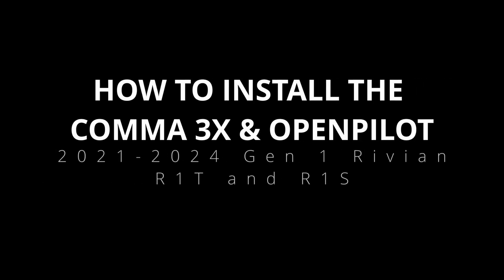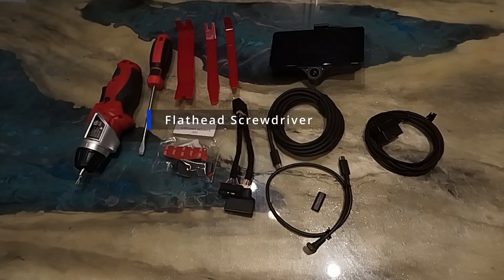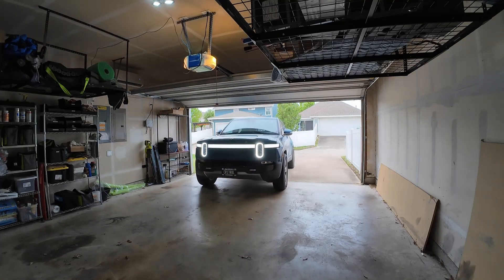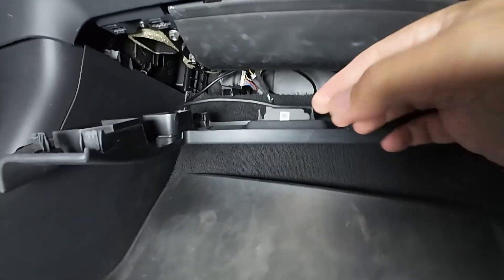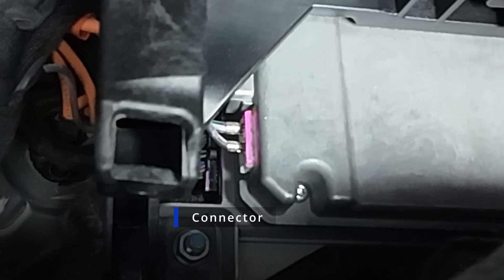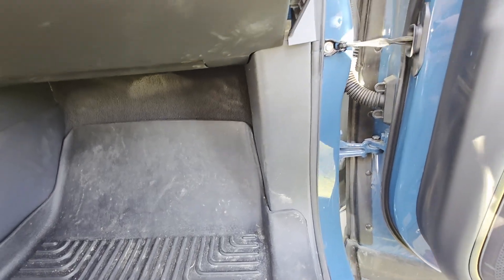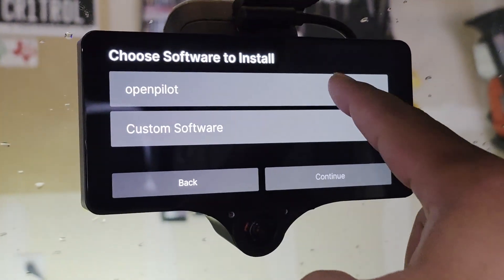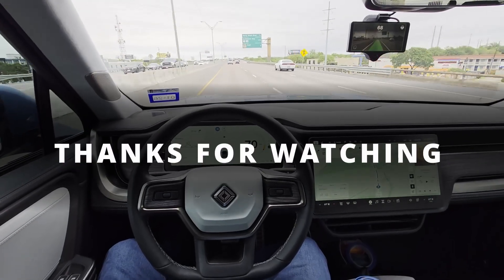Comma 3X / 4 Install Guide for Rivian R1T & R1S | OpenPilot Setup Tutorial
Learn how to install the Comma 3X or Comma 4 in your Gen 1 Rivian R1T or R1S and enable hands-free driving with OpenPilot! This step-by-step guide walks you through everything from accessing the Autonomy Experience Module (AXM), wiring the Comma MITM harness, mounting the device, and setting up OpenPilot with community support.

🛠️ What’s Covered:

Removing the passenger footwell panel
Connecting the MITM harness
Power and cable management
Mounting and powering the Comma 3X
Installing and calibrating OpenPilot
Troubleshooting tips

This setup allows your Rivian to run OpenPilot for advanced ADAS features like lane centering and hands-free driving on all roads.